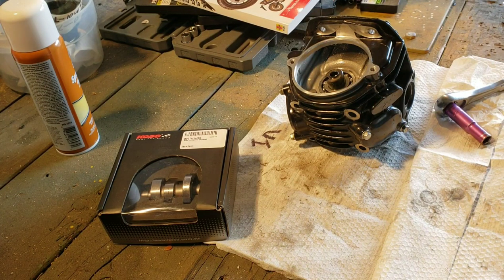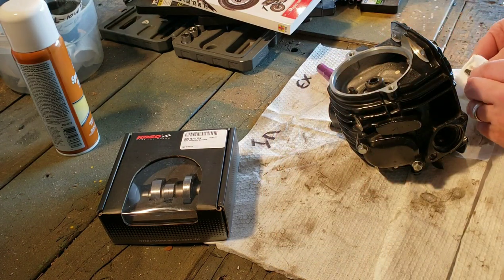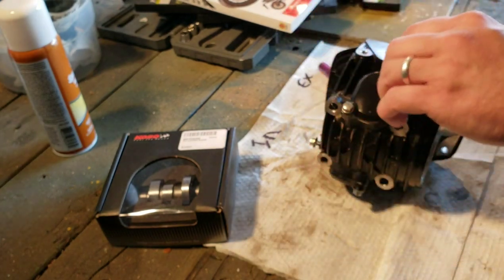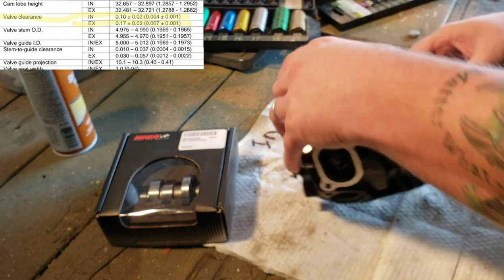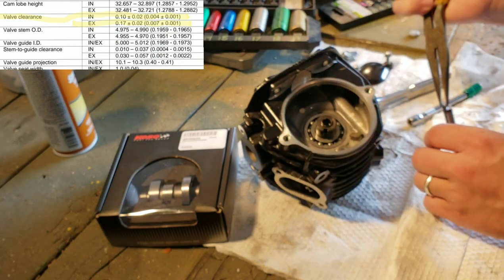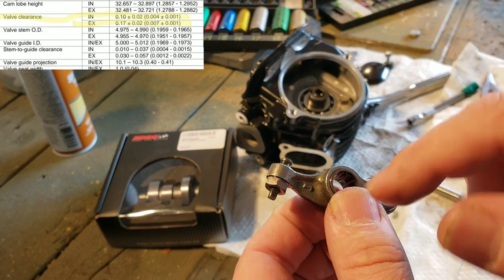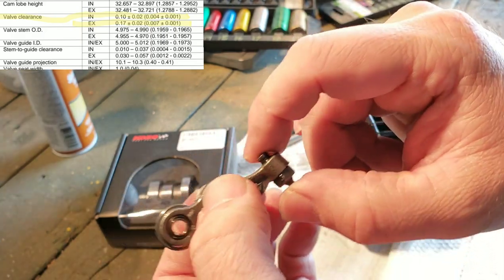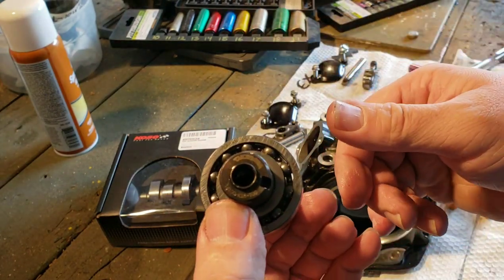Honda Grom CAM - camshaft Removal - Installation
Two-step launch control for the Honda Grom is now available for purchase. I invented the product. It works with power Commander v and is a plug and play system. you can get a hold of me through the BLR TUNING Facebook page.

I've talked to each manufacturer for the different camshafts that are available for the Honda Grom the only one that uses a different setting for the valve lash is the TB parts camshaft.
all other camshafts should be adjusted to stock valve lash.

INTAKE = 0.10 +- 0.02
EXHAUST = 0.17 +- 0.02

I put this video up because I know from my own personal experience when searching YouTube there is not a lot of information out there on removing the camshaft from the Honda Grom. changing out the camshaft to a more aggressive camshaft can be a huge upgrade even on a stock bike. camshafts usually cost around $120 . just make sure you know what it is you're going for do you want a lot of torque and be able to ride some wheelies or do you want a lot of high-end power that will get you a little more top speed. you can check out my YouTube video comparing the two most common camshafts.

 Here is a list of everything that I have done to my bike - GROMZILLA -

Kitaco  Clutch cover, oil cooler ,KoSo high flow oil pump, 60% stiffer kitaco clutch Springs,chimera clutch plate,chimera stainless steel intake, DHM Velocity stack with mesh filter, Adonly racing  dual high mount exhaust, genma rearsets, 7 speed  7 piece bars, SICKSPEED loud horn, Power Commander 5, Wide band 2 with auto tune, dynojet BlackFace Blue led A/F gauge, Adjustable gold aluminum levers, TST  Industries   Rear fender delete with integrated tail light, TST  Flush mount front blinkers, Gold Aluminum Front and rear axle sliders, Gold aluminum chain tension brackets, 2  Step launch control, bride racing seat, custom led  Under glow kit, Opmid  Temperature sensor gauge,  Dyno jet Power Commander POD 300  Computer display, odi  Slip on grips with quick throw throttle,  Michelin city grip tires,  Gold aluminum valve stem caps, Chimera  Bored out throttle body, Port polishid bored out  Intake manifold, TAKEGAWA 181cc Big Bore Kit, TAKEGAWA S-type  Aggressive camshaft, Shorai LFX14L2-BS12 lifepo Battery,OSAKI 16T front  Sprocket, PBI 32T  Rear sprocket, TechSpec tank grip pads,MOTOR-PRO Fork Brace,MOTOR-PRO  Rear grab bars,  Core custom stainless steel brake lines, Sex machine racing 6 disk Racing clutch pack,  Yellow silicone upgraded fuel lines,  12 o'clock labs sdrd  Speedometer correction device,  Custom ported Finbro race head by vinnys custom shop, DHM VALVE  Retainers